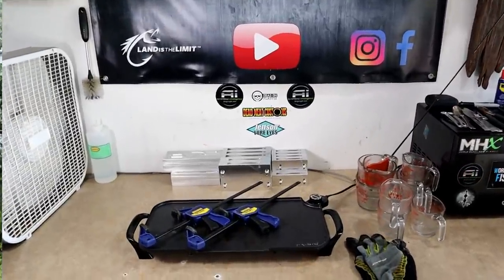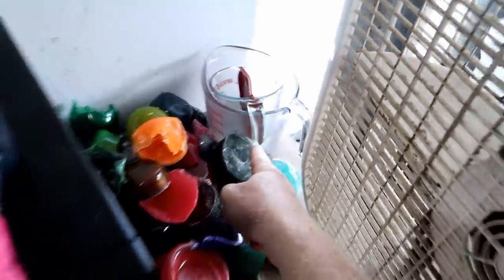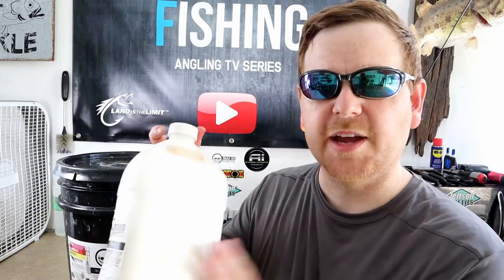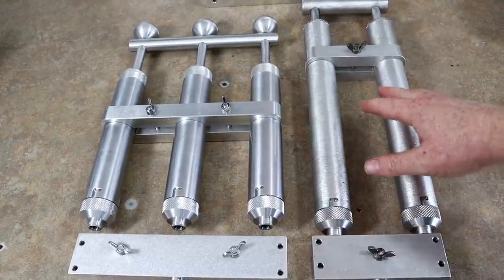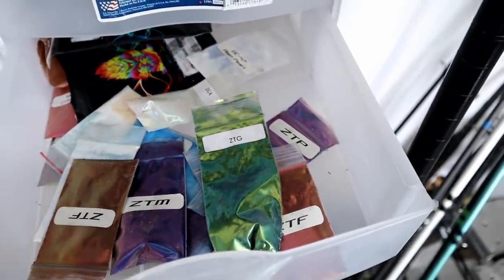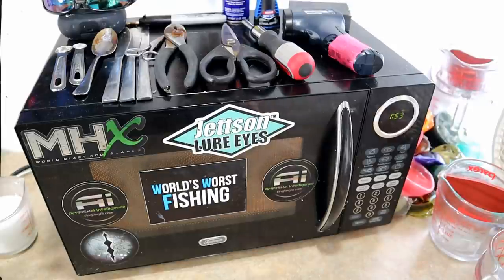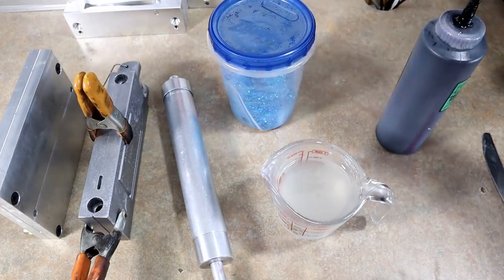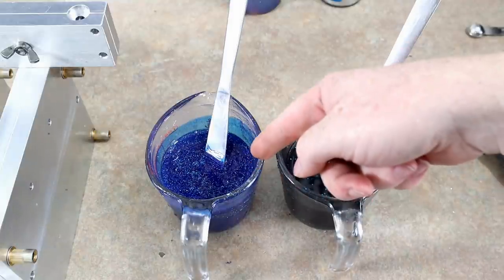Total BAIT-MAKERS GUIDE To Soft Plastics; Lure Making How To Guide 2.0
LINKS FOR MATERIALS:
Plastisol: